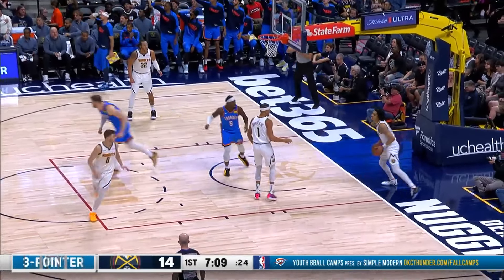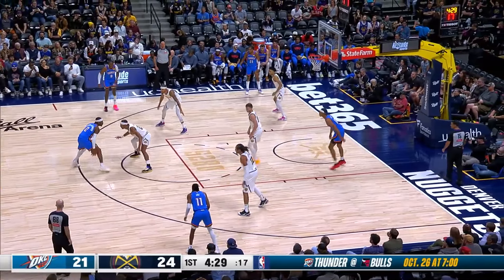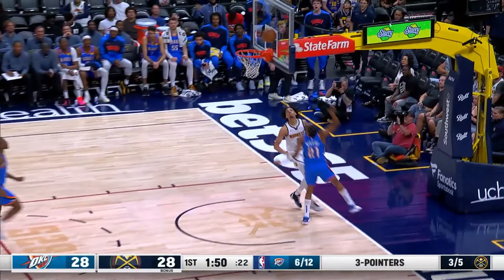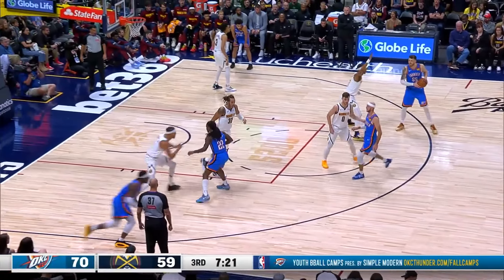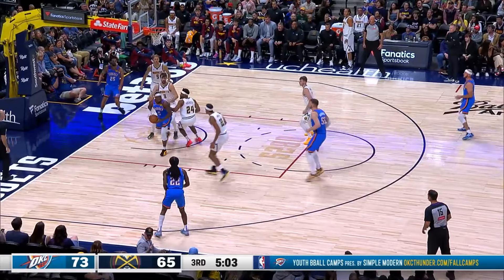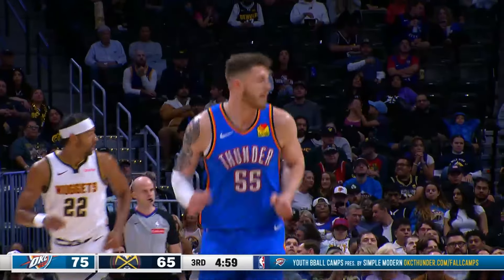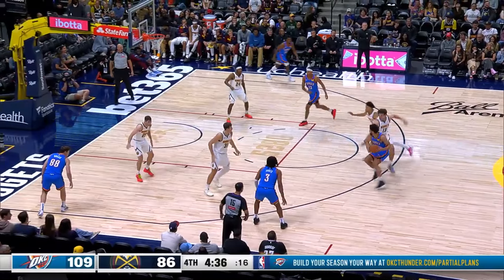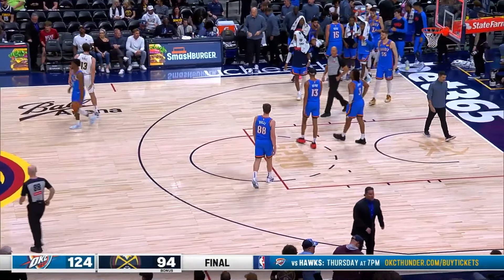Oklahoma City Thunder vs Denver Nuggets - Full Game Highlights | October 15, 2024 NBA Preseason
Place your picks with Underdog Fantasy!